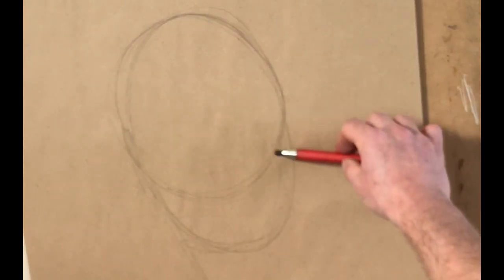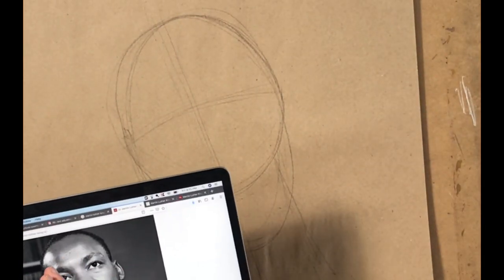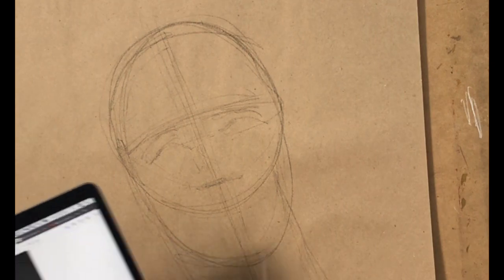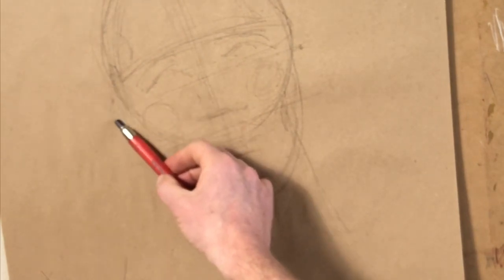Quick Portrait Drawing Lesson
Drawing without math ... quick easy and accurate method so your drawing show confidence and form